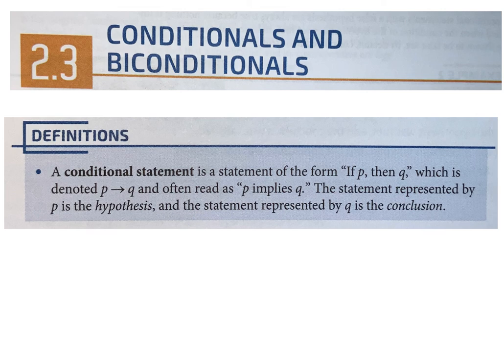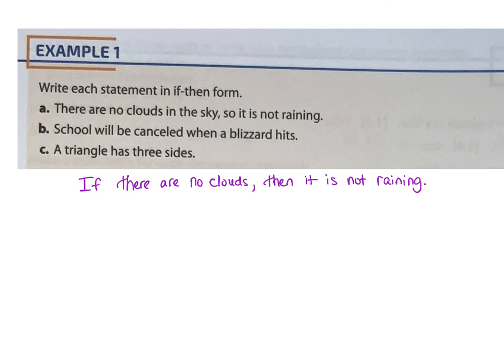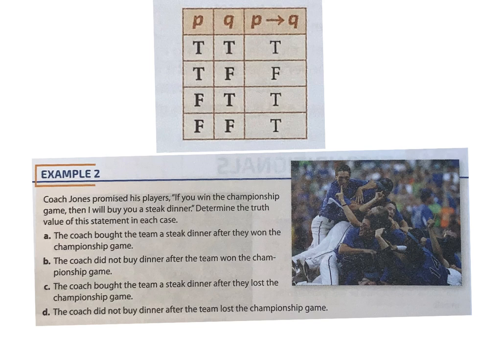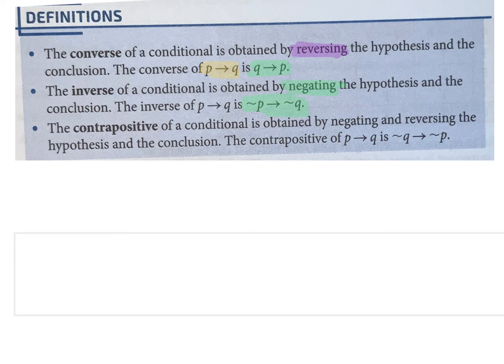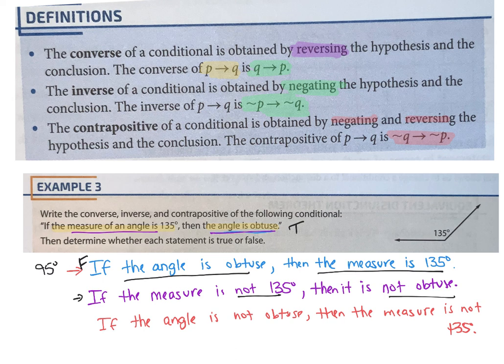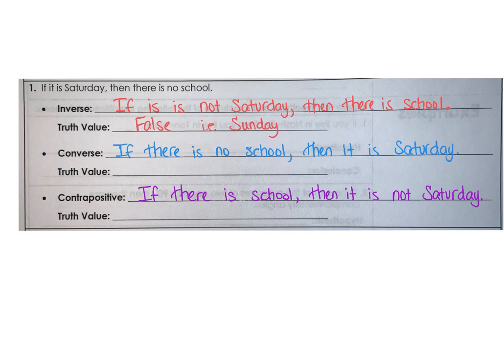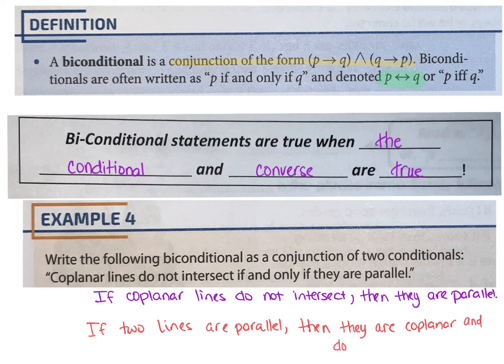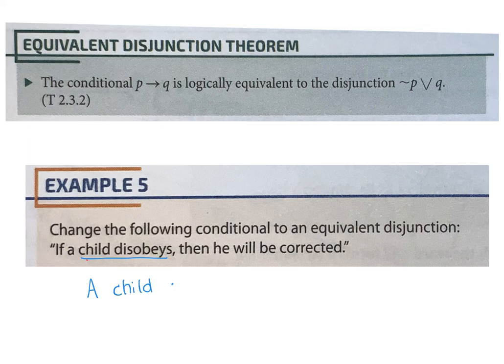Geom section 2.3